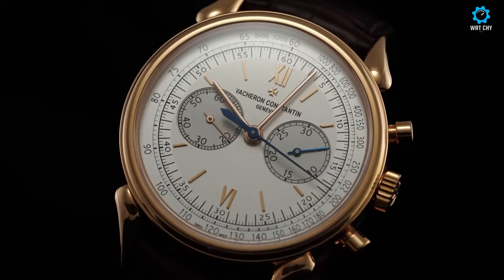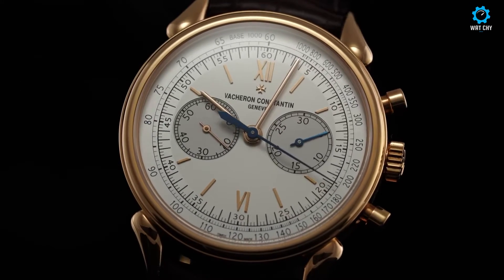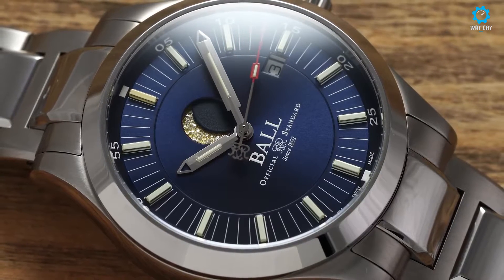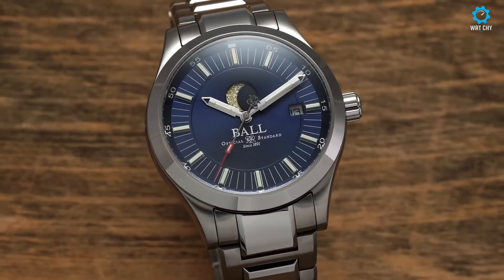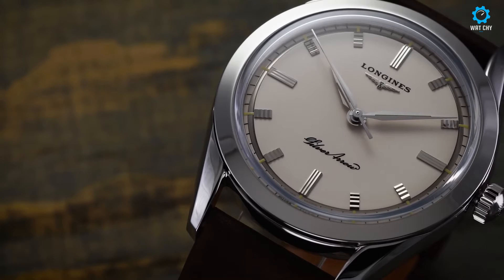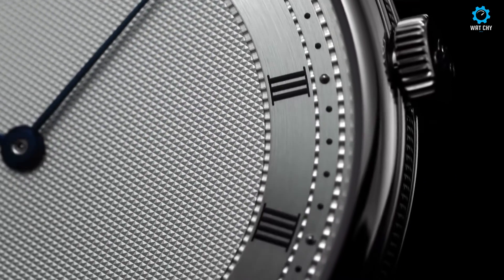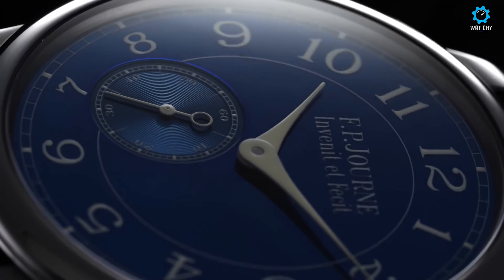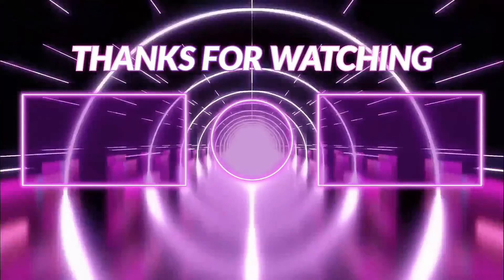5 BEST DRESS WATCHES FOR MEN IN 2023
5 BEST DRESS WATCHES FOR MEN IN 2023

💀  ⇢ INTRO
💀  ⇢ 1-  00:22 Vacheron Constantin Cornes
❄️ Amazon International
🏆  ⇢ 2-  01:29 Ball Engineer II Moon Phase
❄️ Amazon International
🏆  ⇢ 3-  02:40 Longines Silver Arrow
❄️ Amazon International
🏆  ⇢ 4-  03:38 Breguet Classique 5157
❄️ Amazon International
🏆  ⇢ 5-  04:43 F.P. Journe Chronomètre
❄️ Amazon International